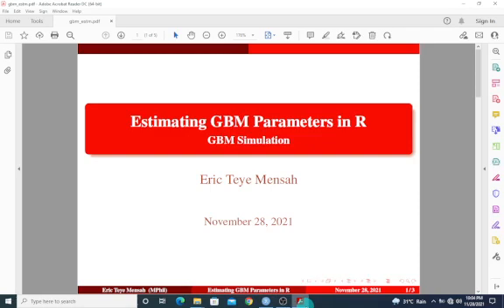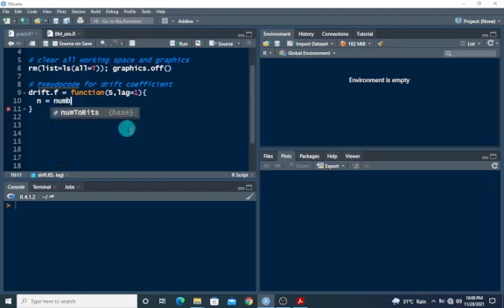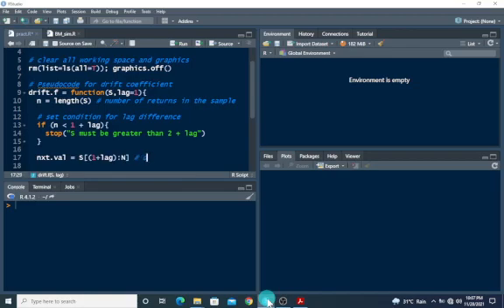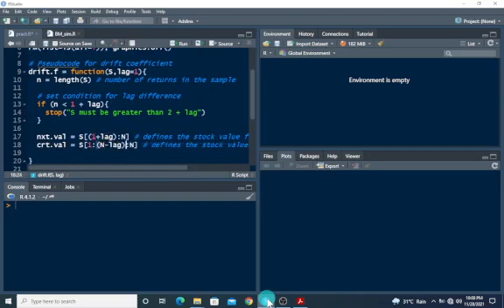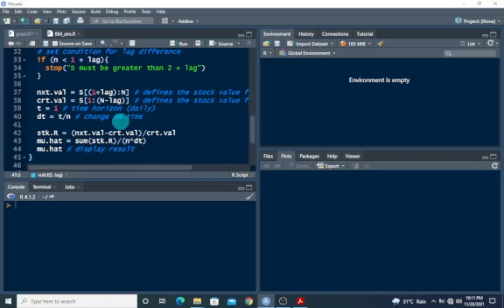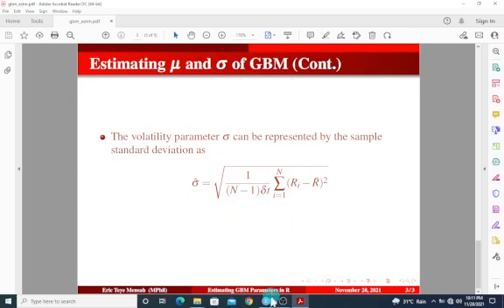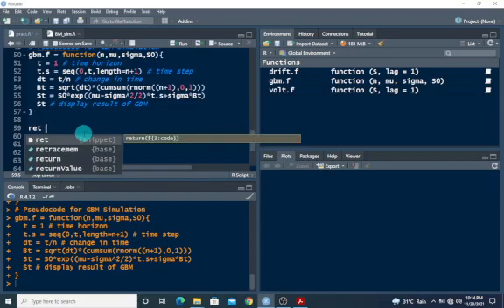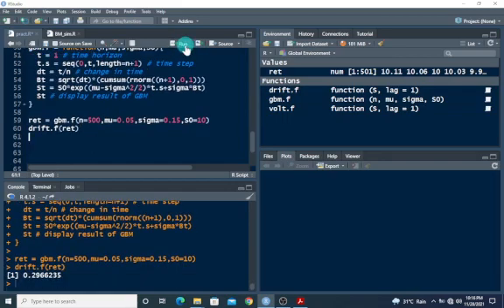How to estimate geometric Brownian motion (GBM) Parameters in R || Drift and Volatility Estimates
This video is about estimation of geometric Brownian motion (GBM) parameters in R -- Estimating drift and volatility coefficients.